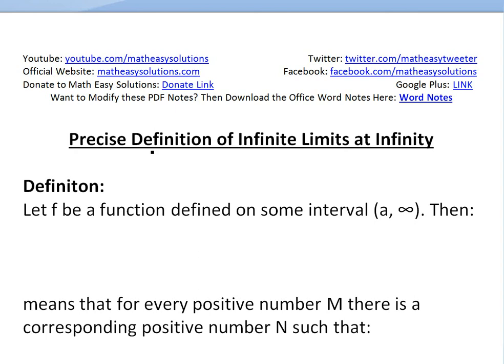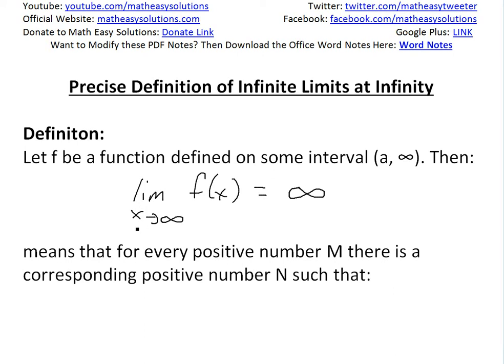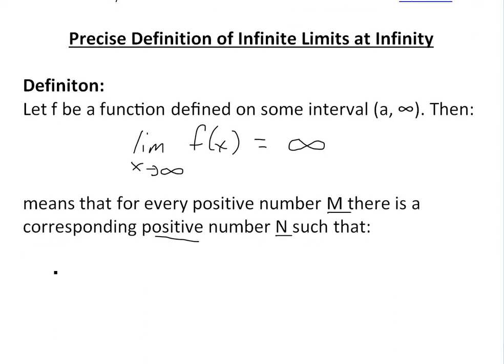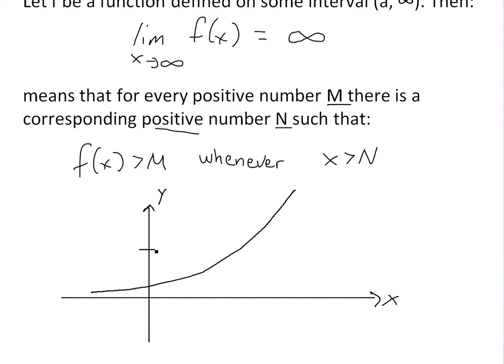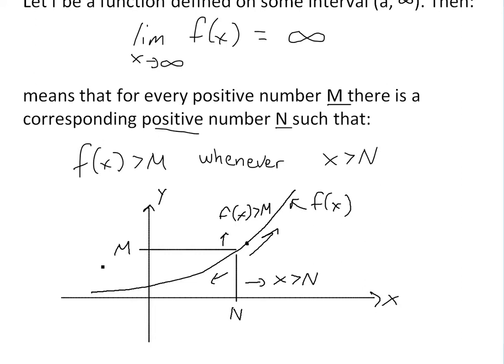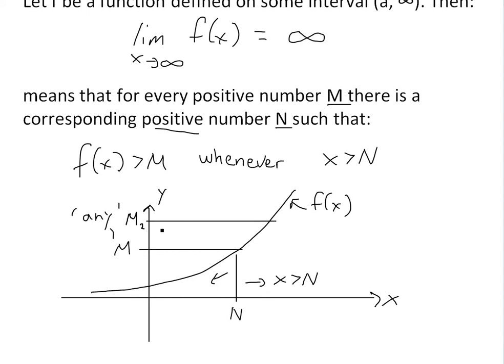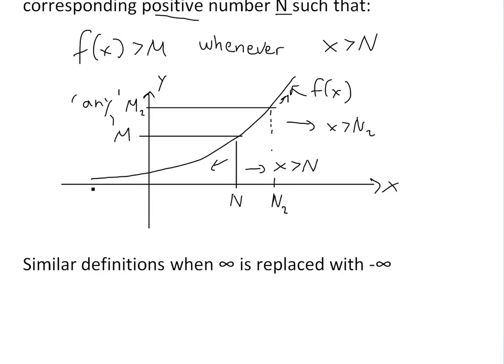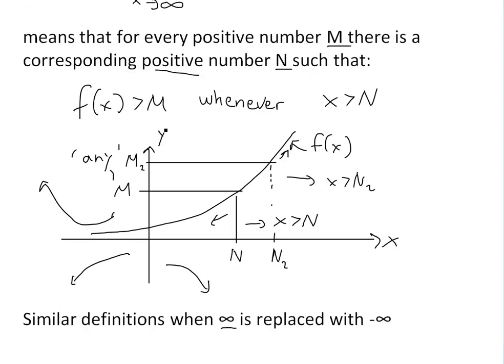Precise Definition of Infinite Limits at Infinity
In this video I go over the precise definition of infinite limits as x approaches infinity. This is a pretty straight forward definition and is similar to my earlier videos on the precise definition of limits in general, and limits at infinity.